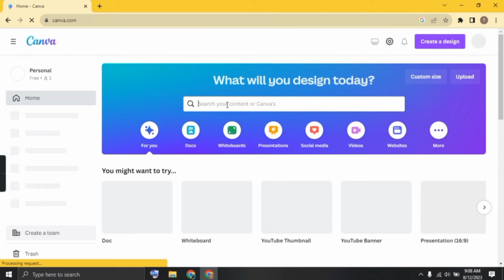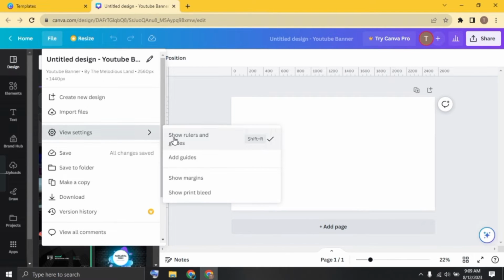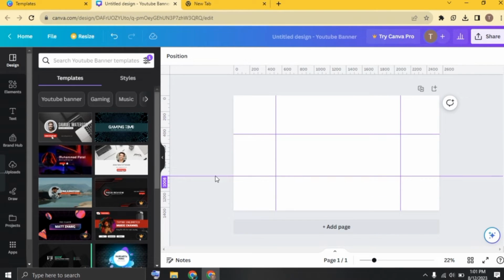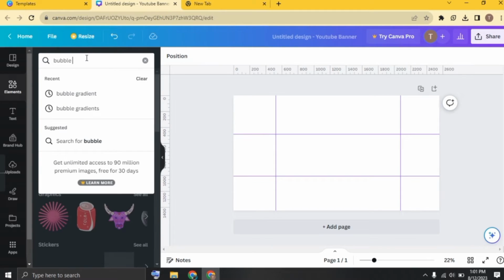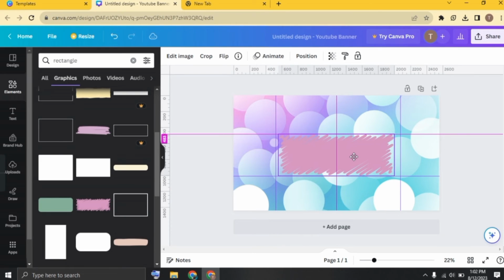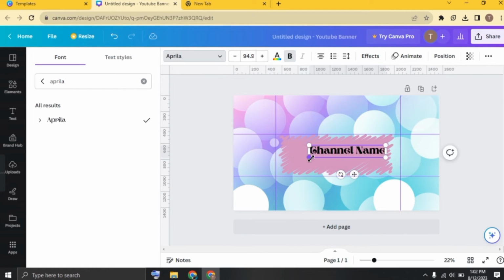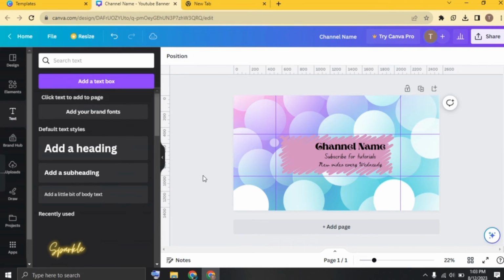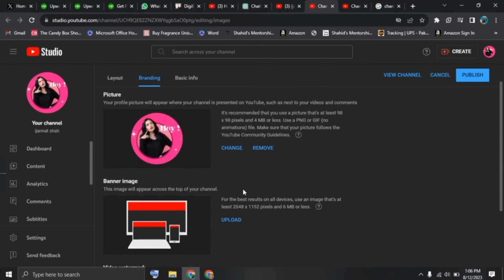How to Make Youtube Banner in Canva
In this video, I'll show you how to make a perfect Youtube banner in Canva. With a few simple steps, you can create a stunning online banner that will help promote your videos online!

Banner design is one of the most important aspects of your YouTube Marketing strategy. A well-designed banner will help your videos stand out and attract more viewers. In this video, I'll show you how to create a stylish Youtube banner in Canva that will help you promote your videos to the world!